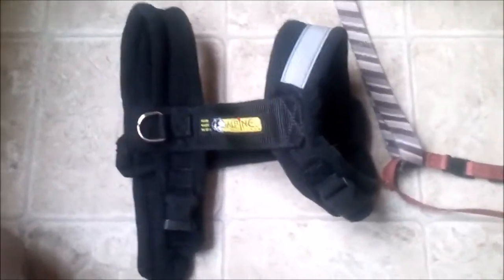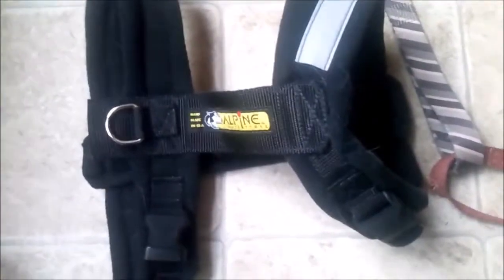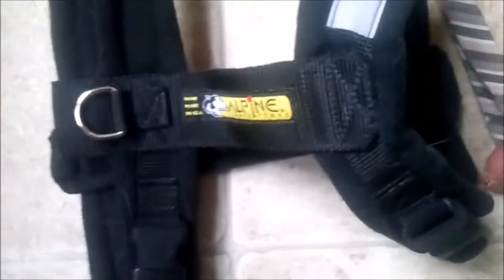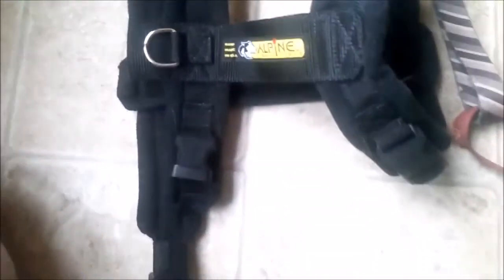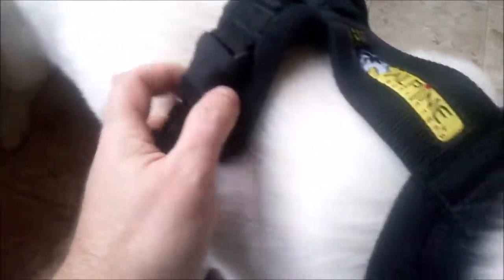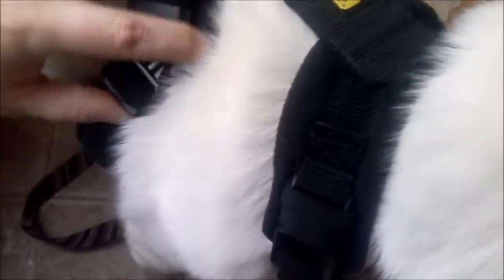Adjustable Urban Trail Dog Harness from Alpine Outfitters